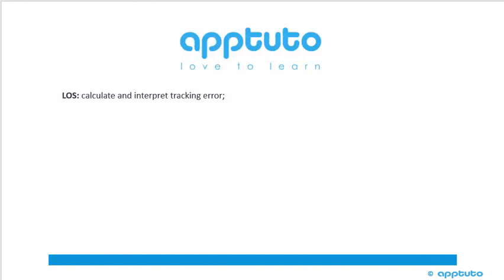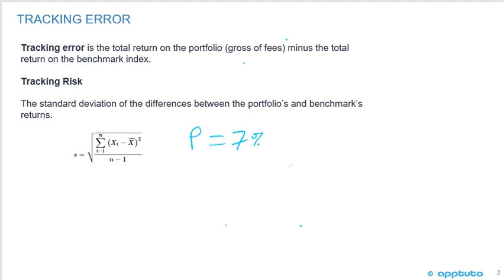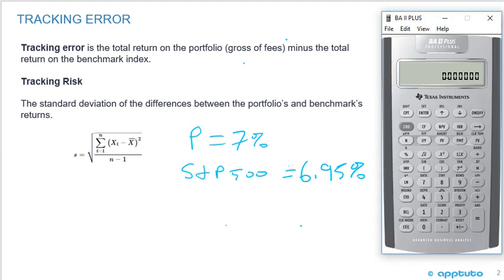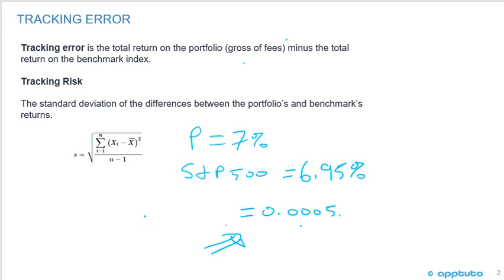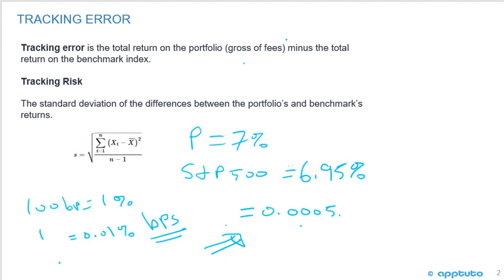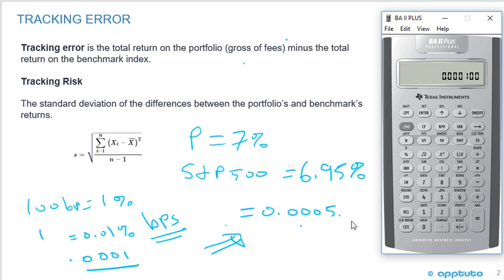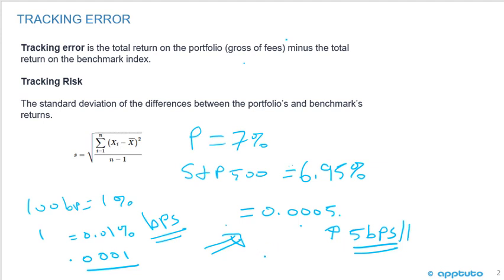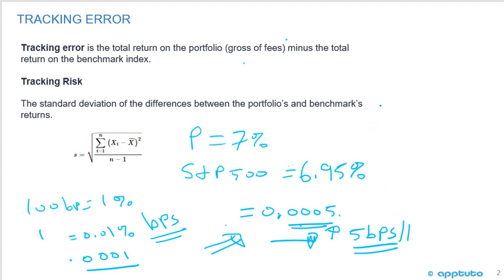calculate and interpret tracking error;